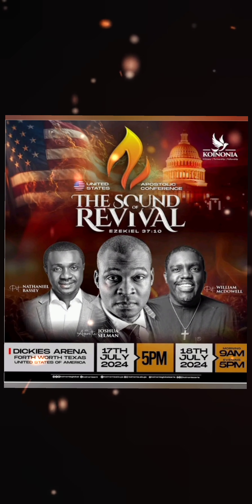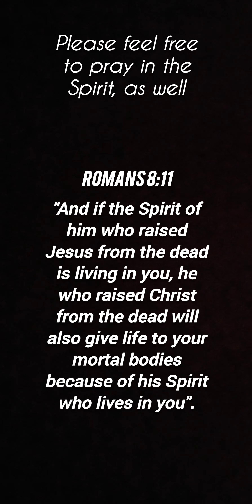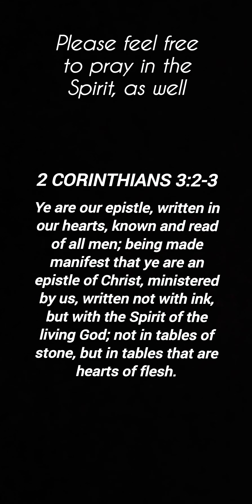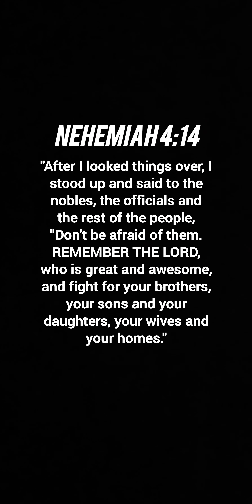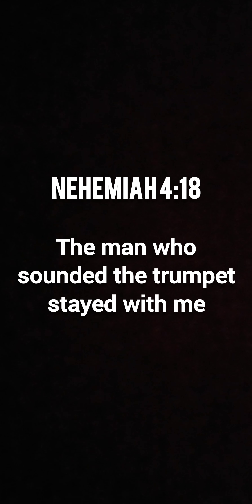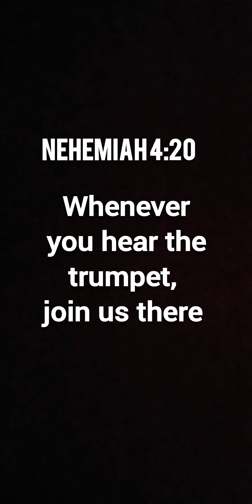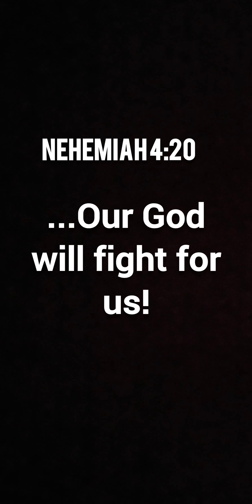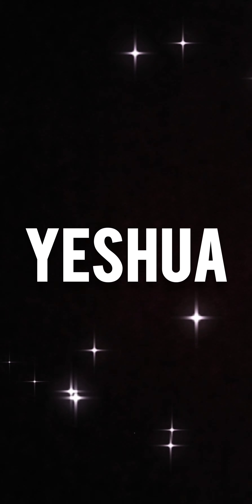AWAKEN USA & CANADA!¹ | TheSoundOfRevival🔹️Intercessor Sis. Charlee | July 11, 2024